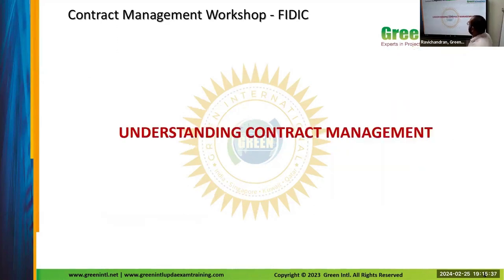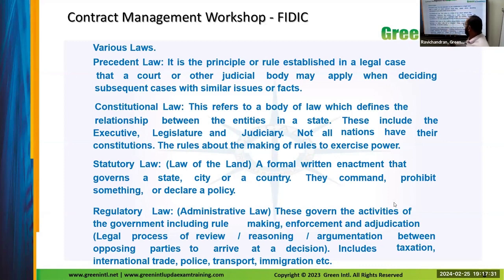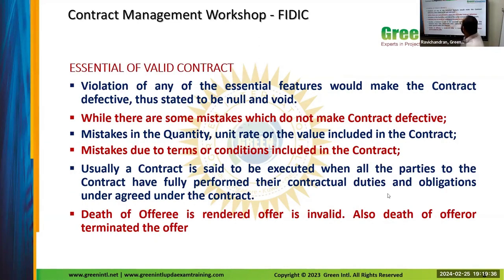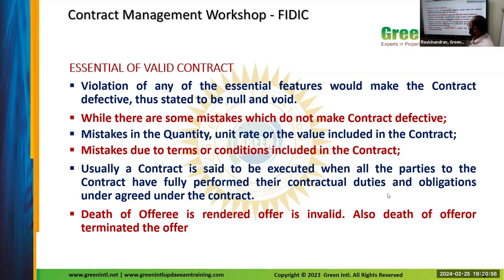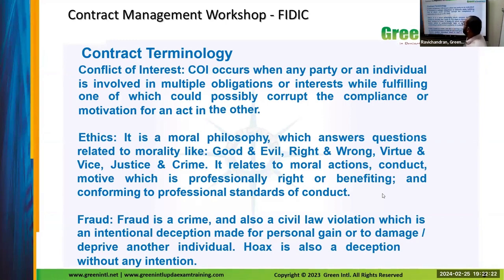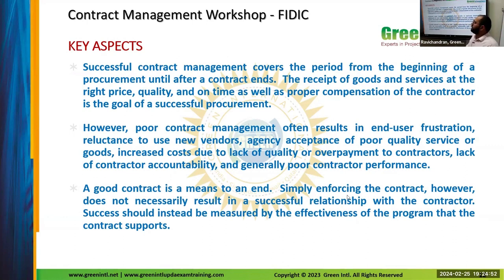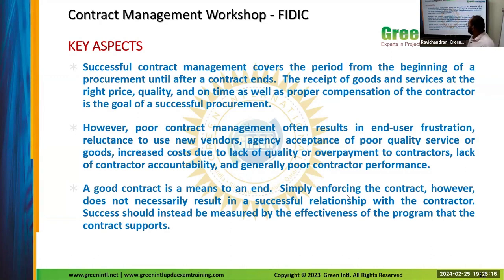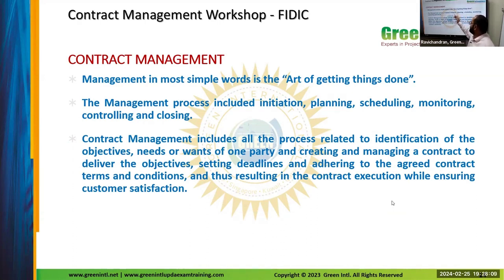📝 Mastering FIDIC Contracts: Green International Workshop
🛠️ Join Green International for an exclusive workshop on FIDIC Contracts! Explore the ins and outs of contract management with industry experts. Gain practical strategies for effective administration, risk mitigation, and dispute resolution. Whether you're a seasoned pro or new to the field, this workshop equips you with essential skills to excel in your projects.